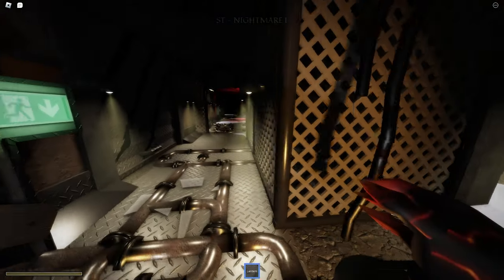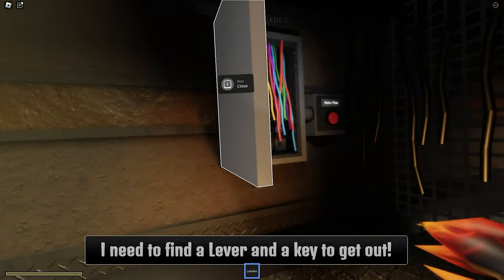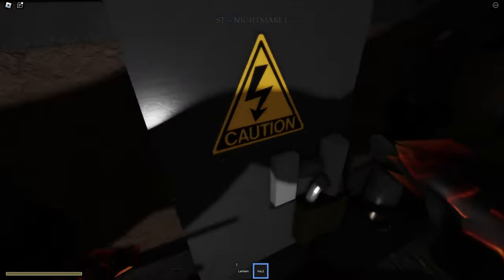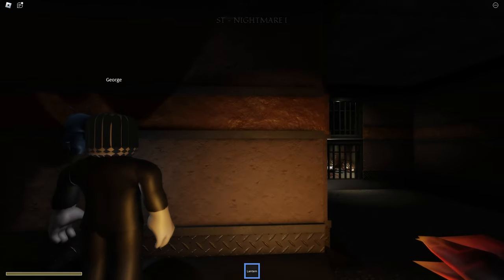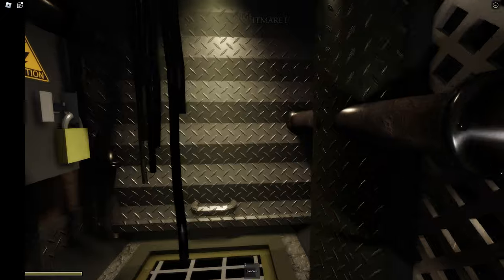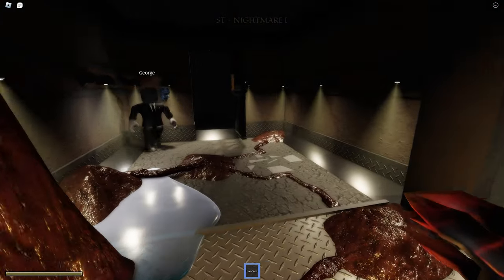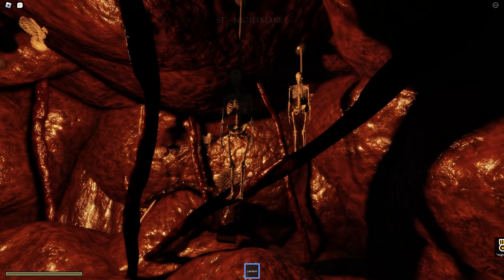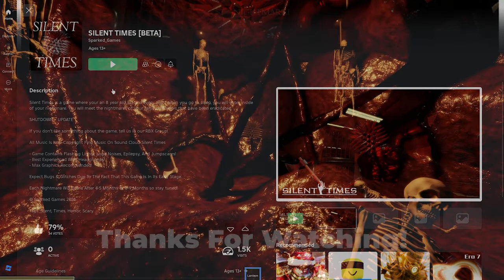Roblox SILENT TIMES Has POTENTIAL...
Silent Times is a game where you are 8 years old and when you go to sleep you wake up in your own Nightmare.